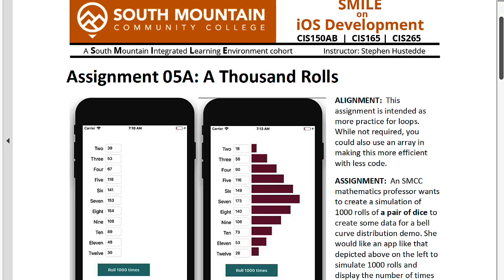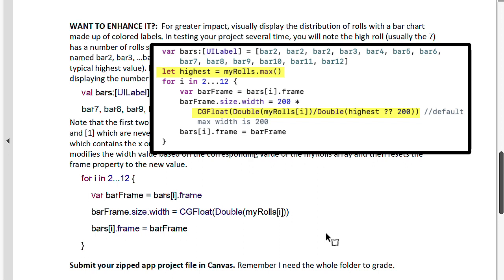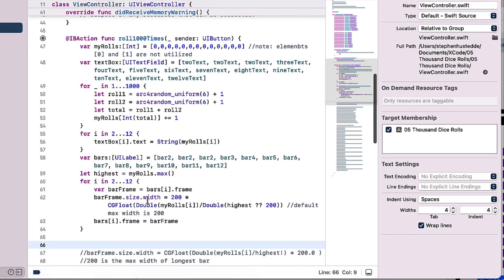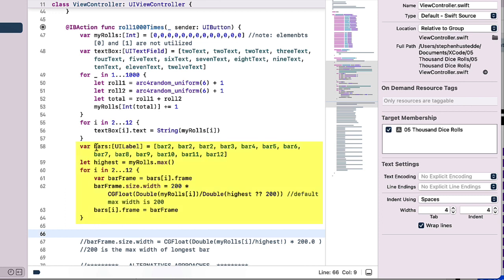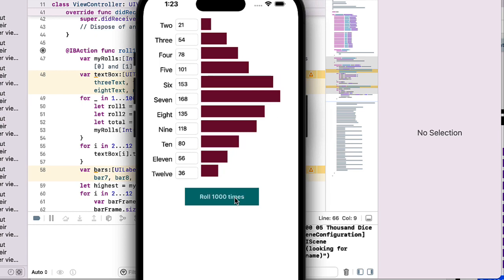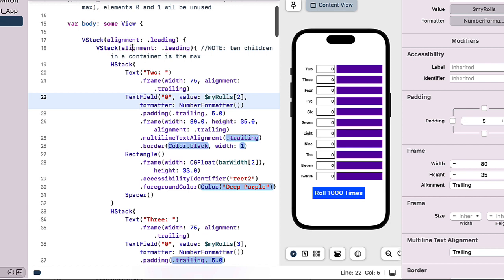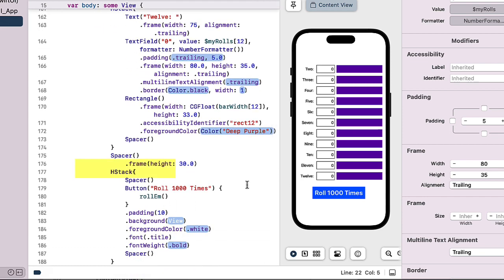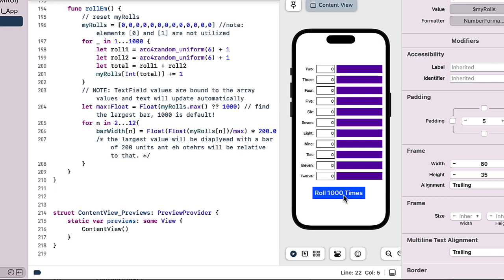iOS Cohort 03R Code Review 05A Thousand DIce Rolls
iOS Cohort 03R - Code Review: 05A Thousand Dice Rolls app
The Thousand Dice Rolls provides practice using arrays and loops to iterate though the values of the array. Professor Hustedde demonstrates a solution using the UIKIt Storyboard interface and then the corresponding SwiftUI solution.